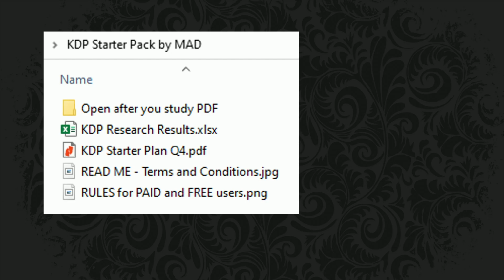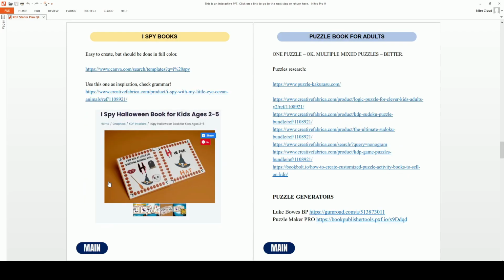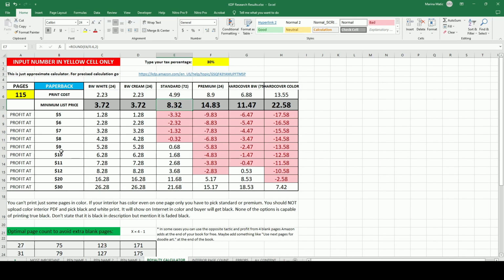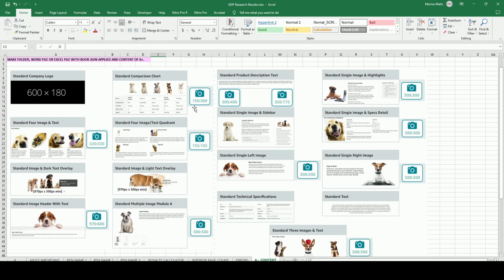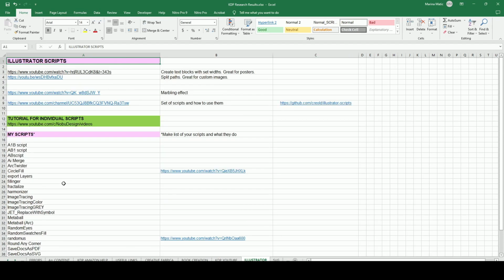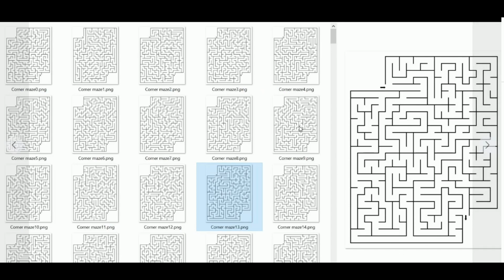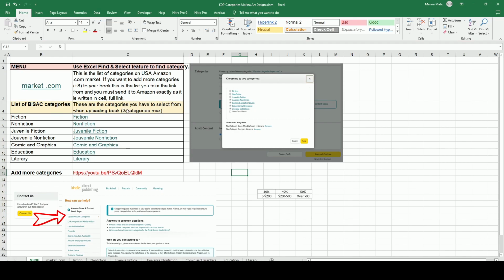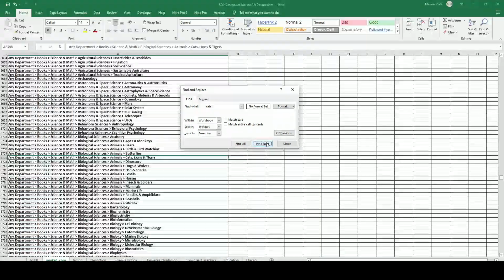KDP STARTER PACK - VERSION 1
My KDP Starter Pack is something I loved to have if I was starting with KDP today.

It took me a couple of months to arrange my mess into presentable research results, and I am happy to say it is finally available for all.

To commemorate the release of the KDP Starter Pack I have three amazing deals released exclusively now, and will be available until the end of the month:

KDP Starter Pack includes:

- Guidelines and book type selection with links to get or create interiors.
Excel file that contains a list of ALL categories and subcategories on Amazon .com market in the format KDP is asking you to provide them with when you want to add your book into more categories, as well as all BISAC categories (that you select when publishing books). This was retyped manually from Amazon .com website. - IF YOU ARE ALREADY SELLING ON KDP THIS IS THE MOST VALUABLE THING IN THE KIT FOR YOU
- Excel file with links to every website I found that helped me with book ideas or book creation
- Mazes created using Luke Bowes Maze generator (Alphabet Mazes, Corner Mazes, Numeric Mazes - over 3500 mazes)
- Mazes created using the Bridge Maze generator
- Puzzles created using Puzzle Generator (ABC path, Calcudoku, Hitori, Kakurasu, Math for Adults, Number Place, Nurikabe, One hundred, Range puzzles, Shikaku, Skyscraper, Sudoku)
- Designed Mazes (illustrative) created using Puzzle Maker PRO (over 3000 mazes)
WordSearch Puzzles created using Puzzle Maker PRO (Animals, Fruits, Vegetables - 600)
- Tutorial on how to make your own hand-drawn mazes + 16 sample mazes
- 30 I SPY Halloween samples
and more.
For 20 people willing to participate in the experiment I will provide the KDP SP for FREE but everyone accepting the free offer must:

a) Create and publish a minimum of 6 books using research info from the package in the next two months.
b) Share the type of books he/she published (not a pen name, title, and details, just basic info).
c) Share the sales progress of those books.
d) Send detailed constructive feedback about the KDP Starter Pack package.

If you are interested in the FREE deal reply to my pinned FB post

I am trying to do everything so that this Q4 2022 is the best for all.

Thank you so much for your understanding and support.

Marina,

Marina Art Design